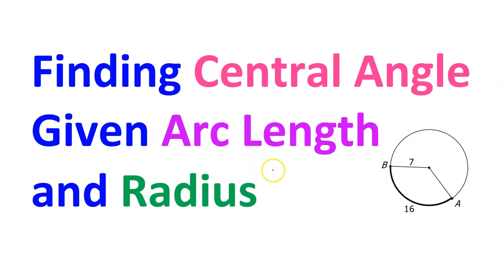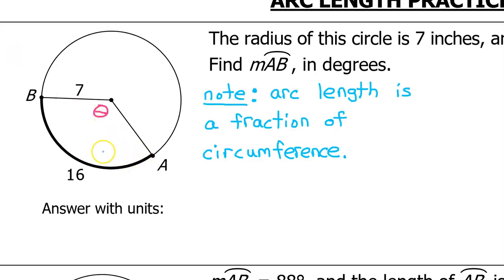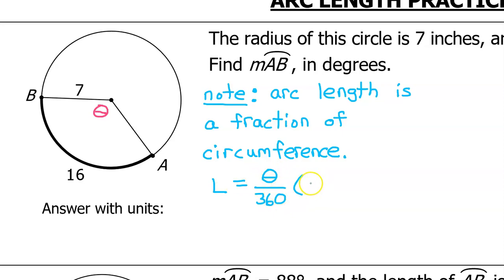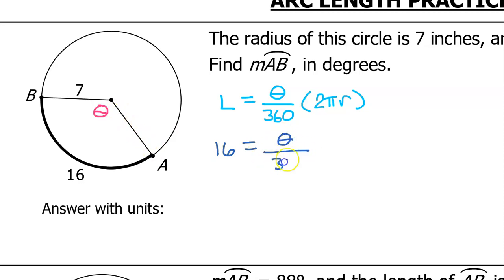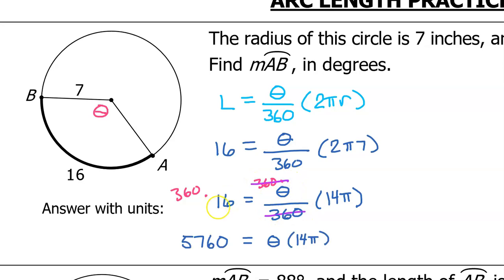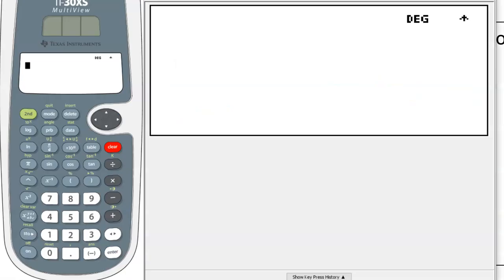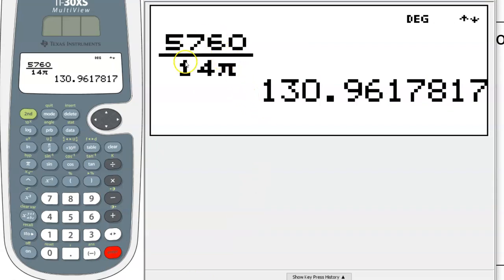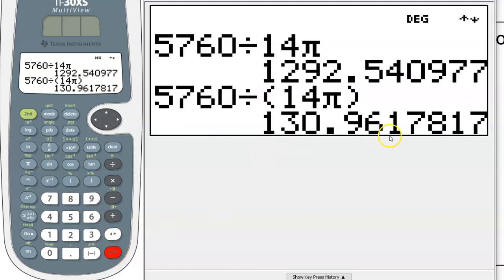Finding Central Angle Given Arc Length and Radius